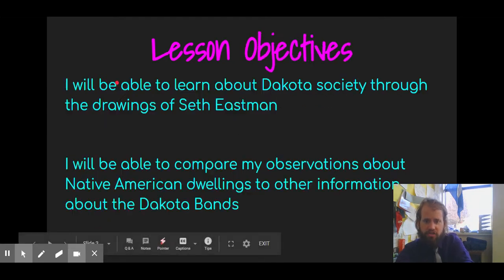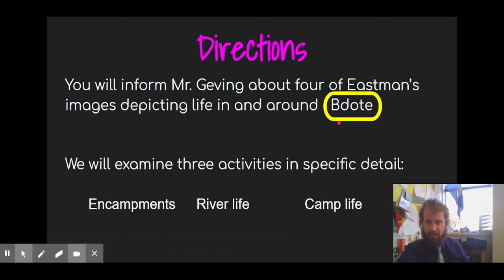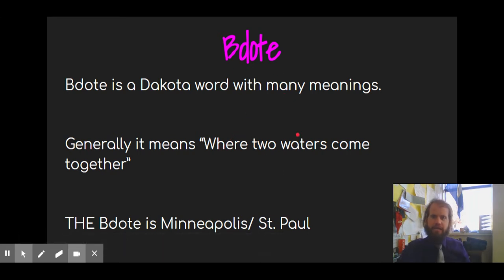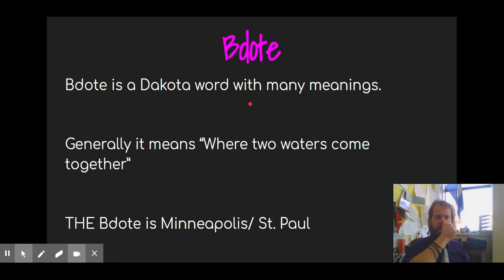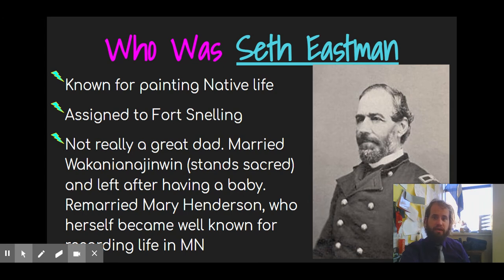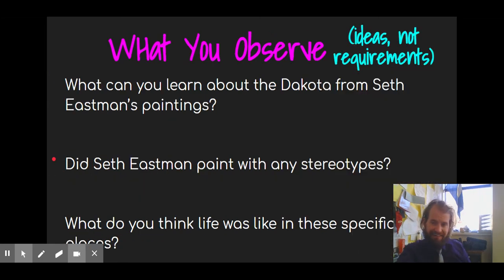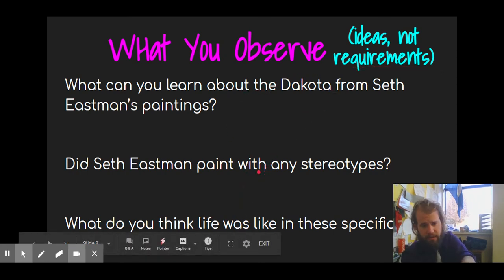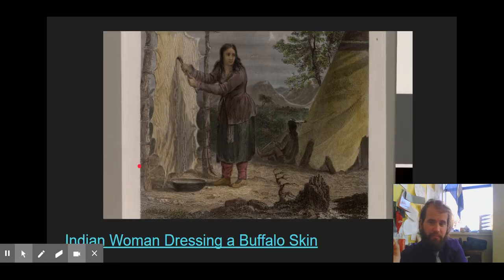Dakota Image Analyzing - Video Walkthrough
Interested to see a shiny tie in the sun? Well this is the video for you!!!

Interested to learn about the native migration path of the African Elephant? This is NOT the video for you!

This video will help you complete the Dakota Image Analyzing activity. I guess it will also help you see a shiny tie. Two wins!